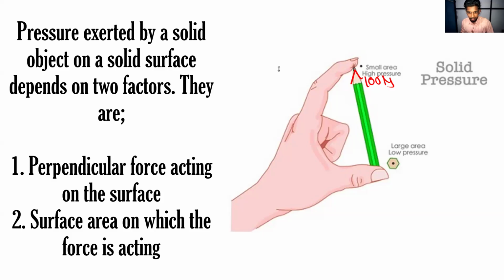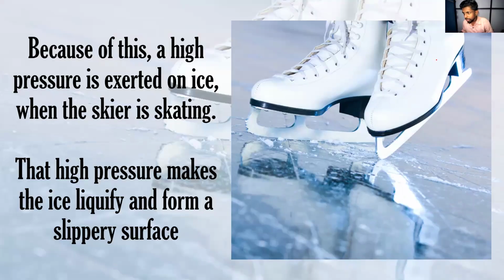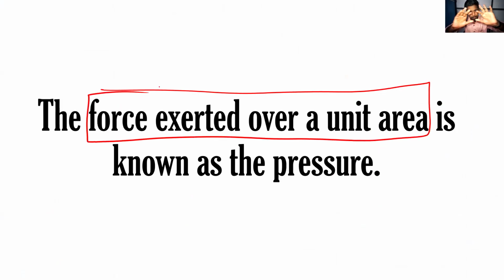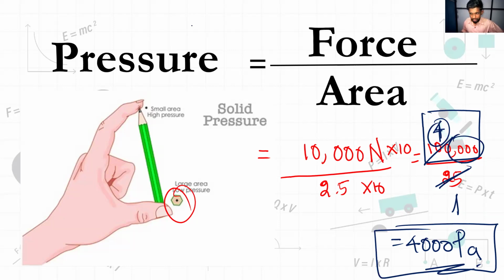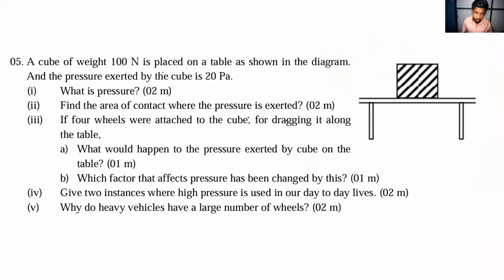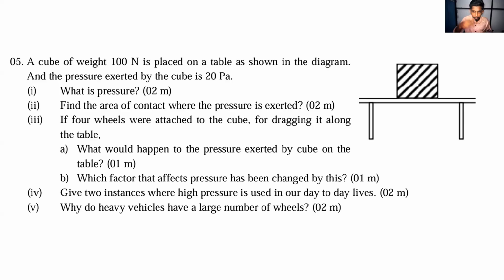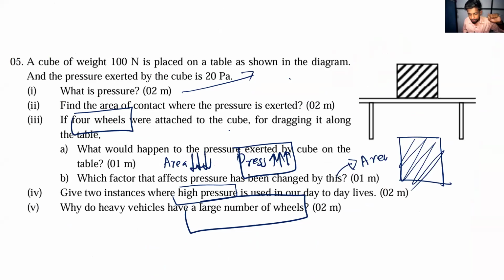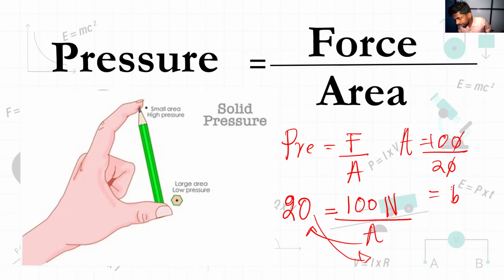Paper Class 02 | Grade 09 | Pressure | Science | English Medium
📘 Grade  09 Paper Class | Full Revision Session

In this video, we have discussed the Grade 9 paper class conducted recently, where students practiced important questions and revised key concepts needed for their exams.

This session includes:
✔️ Model paper discussion
✔️ Important questions and answers
✔️ Exam-focused explanations
✔️ Tips to improve answering techniques

This class is specially designed to help students revise effectively and gain confidence before exams.

🎯 Make sure to watch till the end and practice along with the discussion for the best results!

⏱️ Perfect for revision, exam preparation, and concept clarity